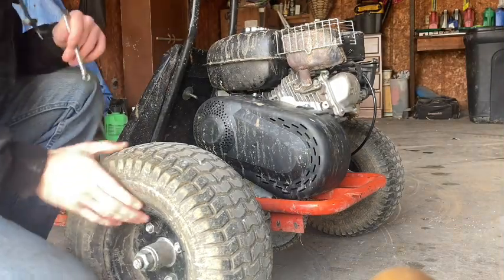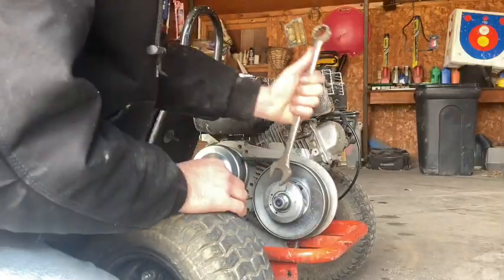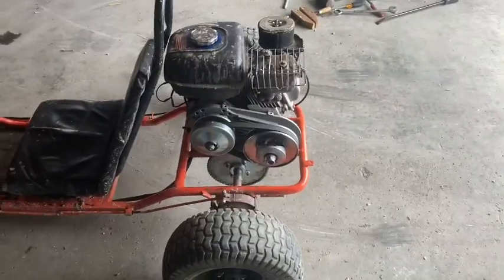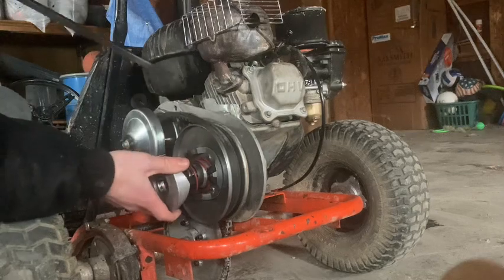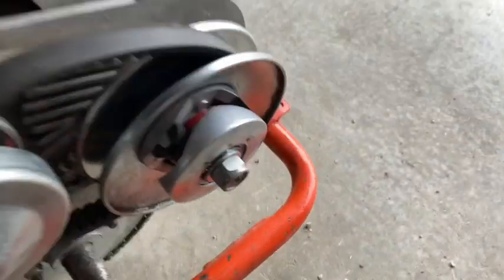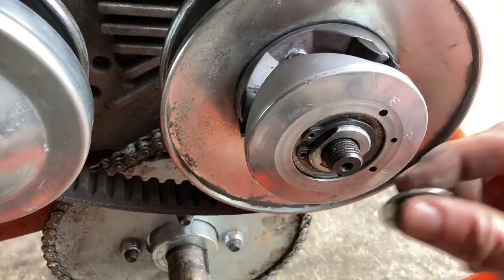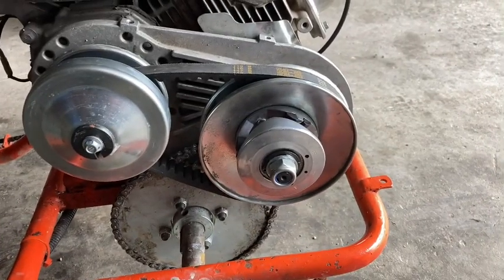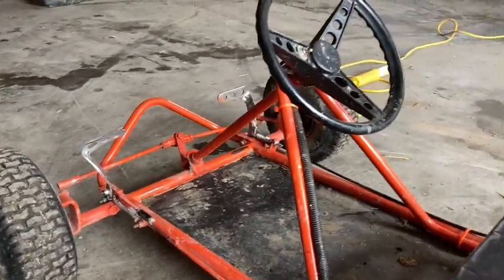How to change the spring setting on a 30 series torque converter.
I tried the spring setting in all three holes to see which one I liked the most